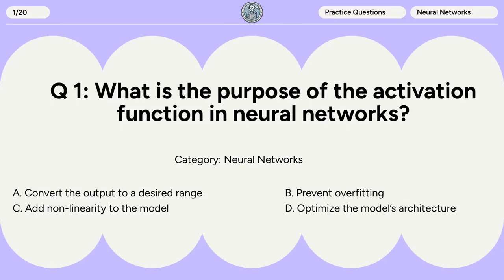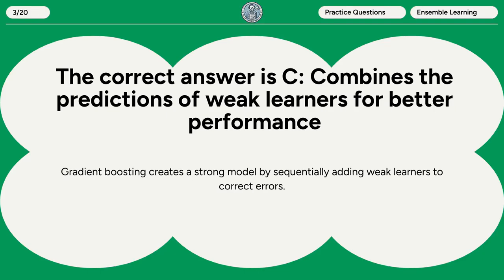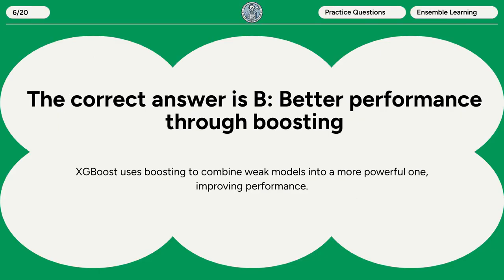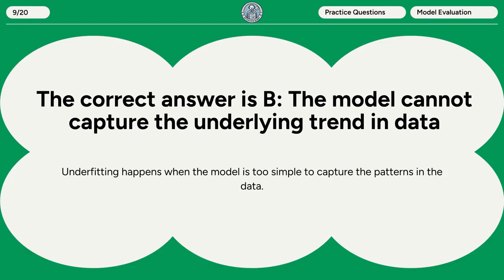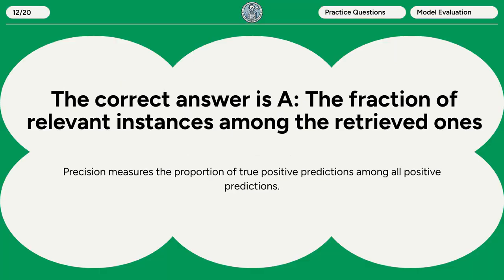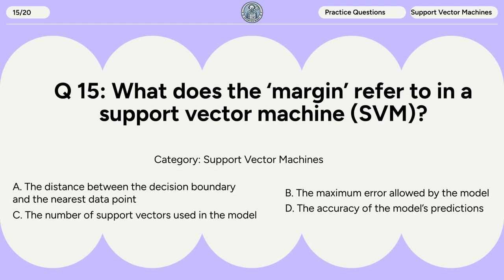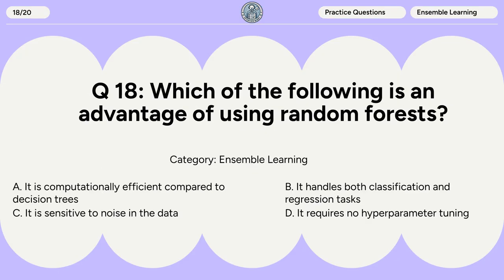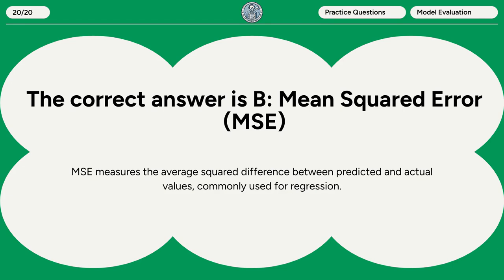Advanced ML Engineer Interview Practice Questions - Set 1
Master your Advanced Machine Learning Engineer interview with key questions on deep learning, model optimization, distributed training, and feature engineering. Stay ahead in AI with expert insights and cutting-edge ML concepts!